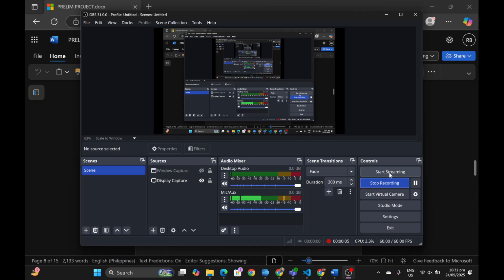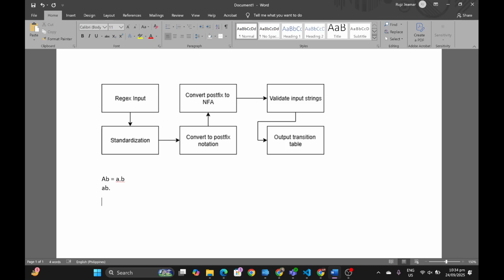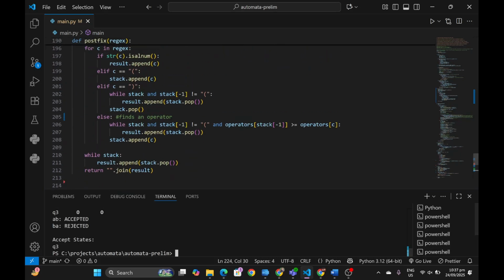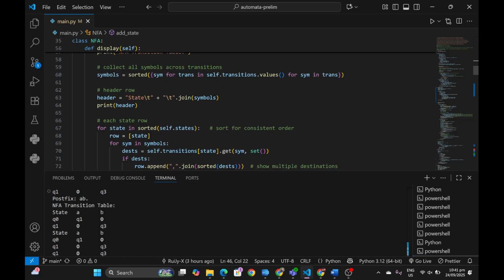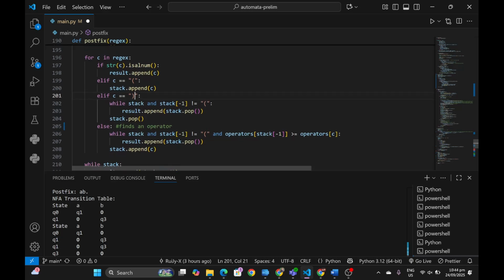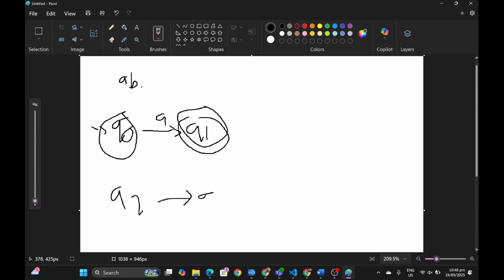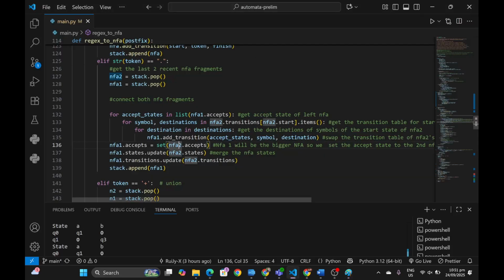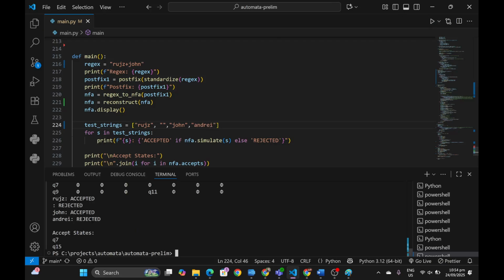FINITE AUTOMATON SIMULATION WITH REGULAR EXPRESSION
By:
Rujz Jeamar Bernaldez
Cristeto III Turiano
This project, titled “Finite Automaton Simulation Using Regular Expressions (Regex to NFA Converter),” demonstrates how regular expressions can be transformed into a Non-Deterministic Finite Automaton (NFA) using Python. Created by Rujz Jeamar Bernaldez and Cristeto III Turiano from the University of Negros Occidental – Recoletos, College of Information Technology, this Automata Theory project walks through the entire process—from standardizing a given regex and converting it into postfix (Reverse Polish Notation), to constructing the NFA transition table and simulating string inputs to determine acceptance or rejection. The program highlights the practical application of Automata Theory and Compiler Design, showing how computation and pattern recognition can be modeled using finite automata. Watch as the code, algorithms, and test cases come together to illustrate the fascinating intersection between formal languages and computation.